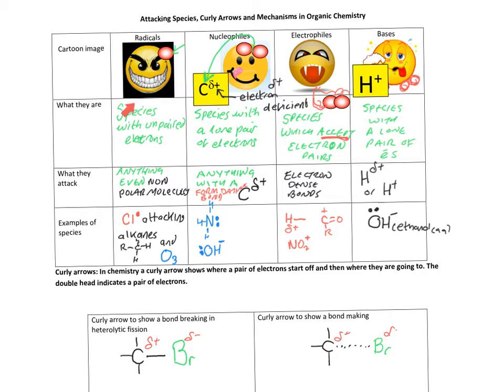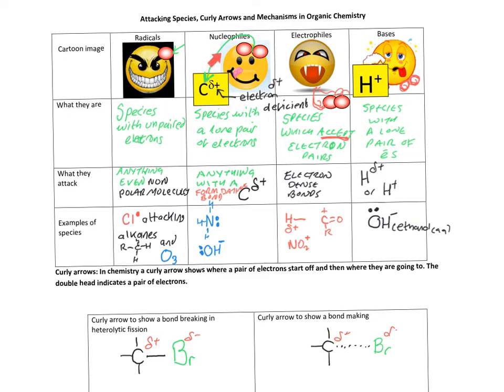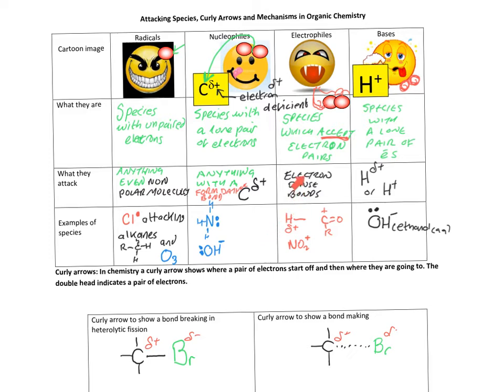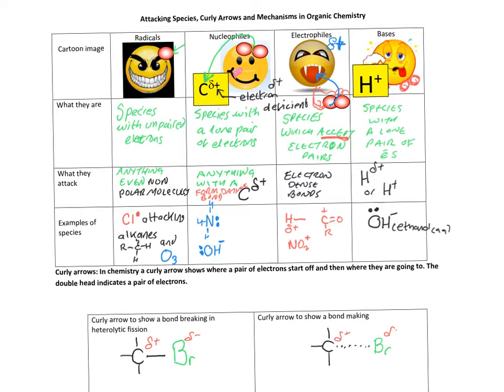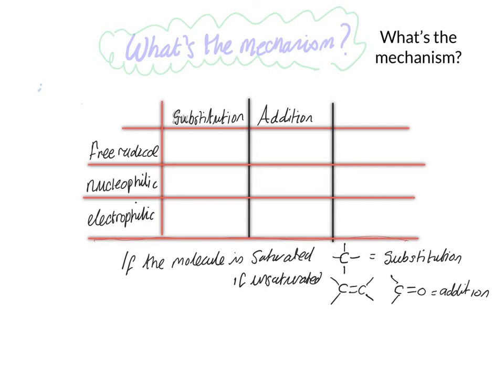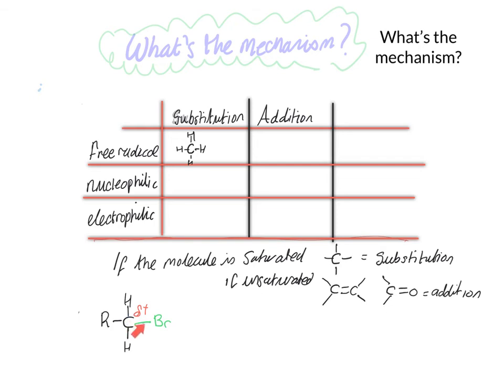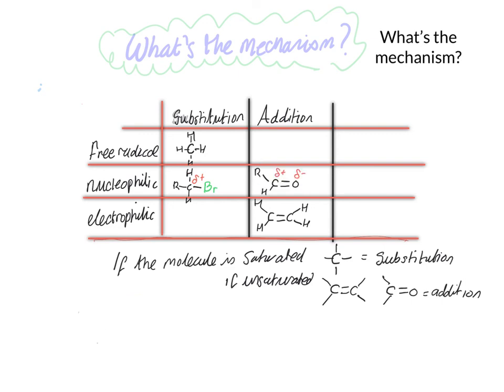Attacking species and mechanism type in organic chemistry